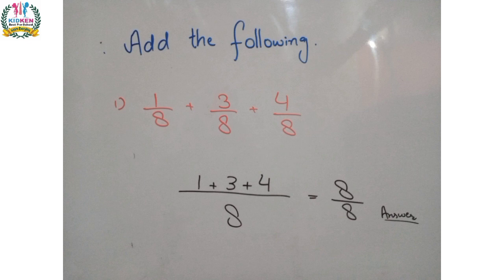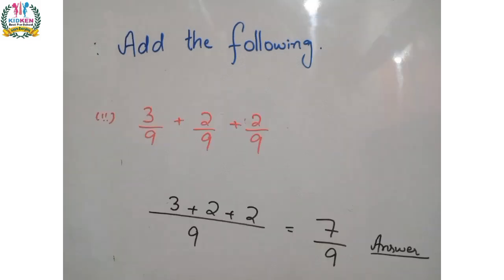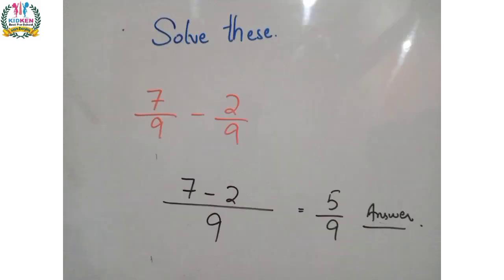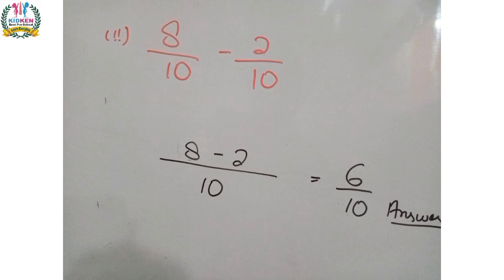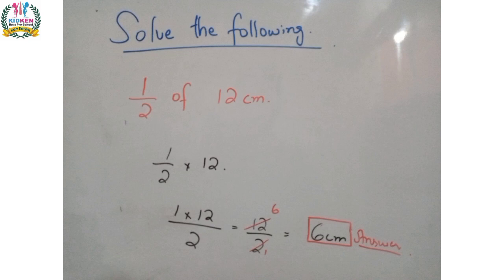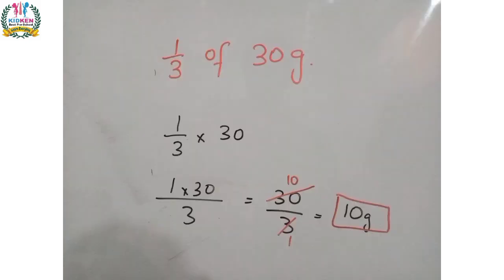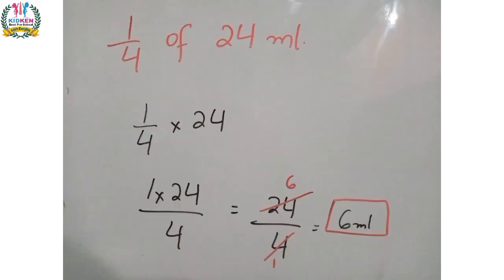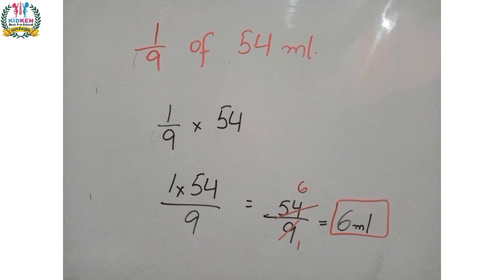Fractions| Oxford Countdown Book 3